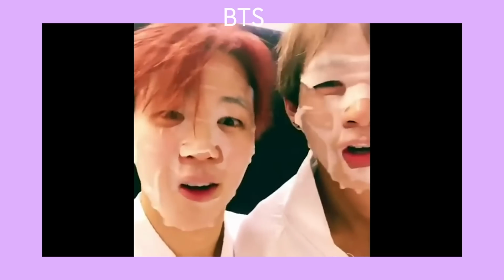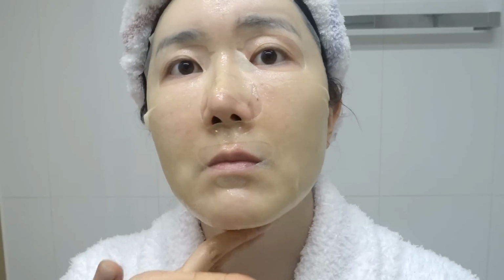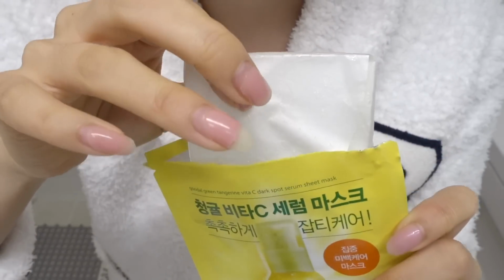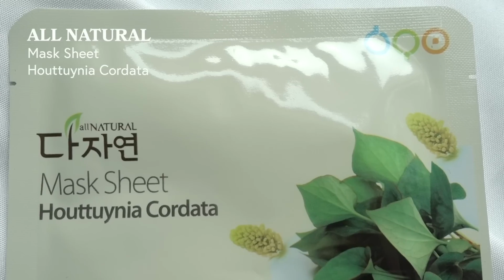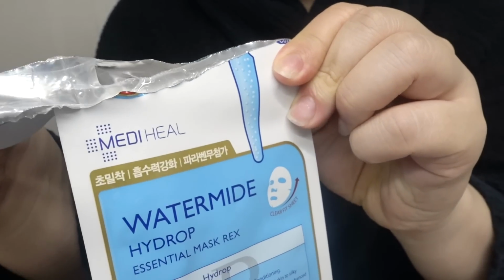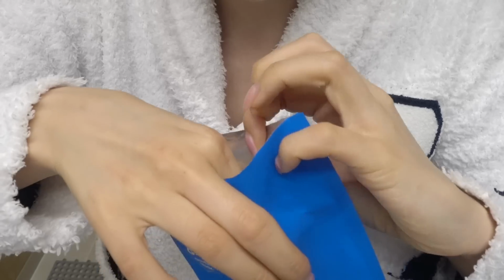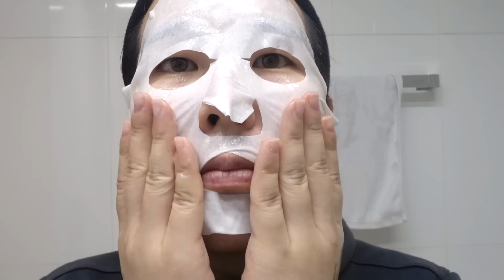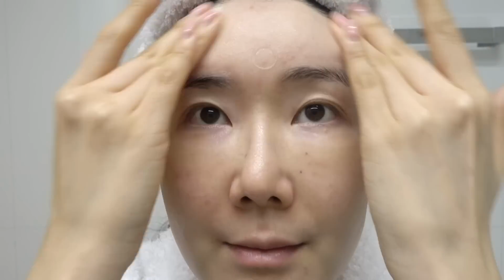How Kpop idols' keep their skin on point! TOP Sheet Masks at OLIVE YOUNG!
My Eunicorns! As yall know I LOVE sheet masks! I know you love em too! Also, sheet masks are well known to be loved as a SOS skincare solutions for a lot of K-IDOLS! Today, I’m introducing you to TOP10 sheet masks from OLIVE YOUNG which are REALLY popular in KOREA! Also, they are having a huge promo including all the items, so make sure not to miss this chance to try all TOP10 Sheet masks!
***promo has ended***
❐ TOP10 Sheet Masks ❐

1st: MEDIHEAL Tea Tree Care Solution Essential Mask REX

❐ Most Frequently asked Q+A for SHEET MASKS! ❐

-how to properly use a sheet mask!

Flowers (Prod.by Lukrembo)